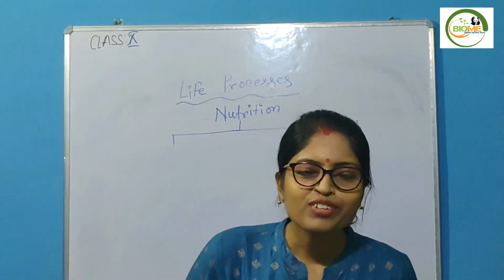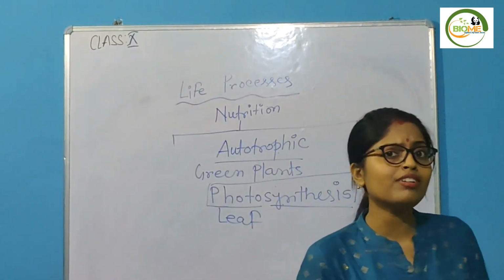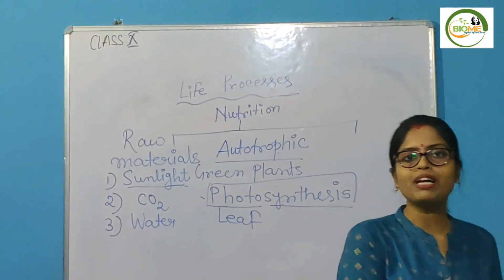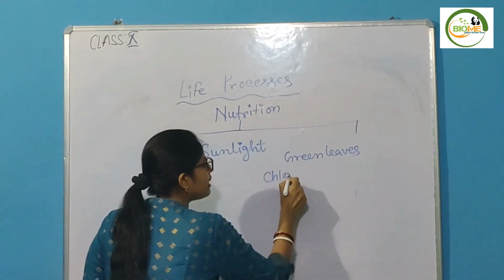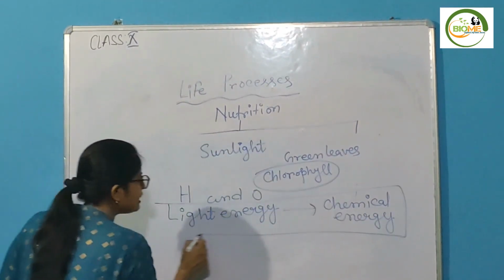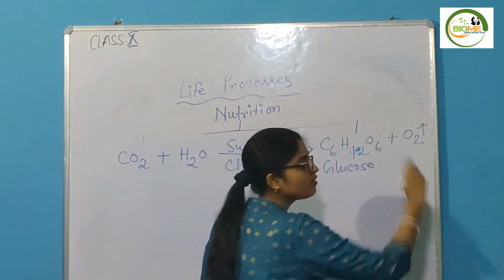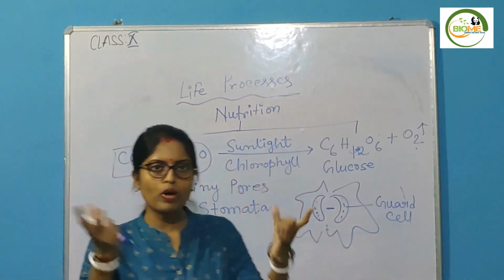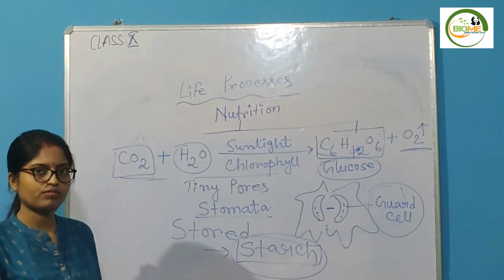CLASS X PHOTOSYNTHESIS(BRIEF) BY ROMI BARICK I BIOME